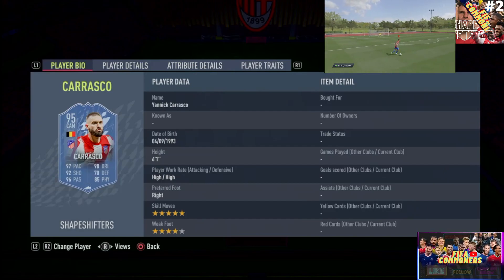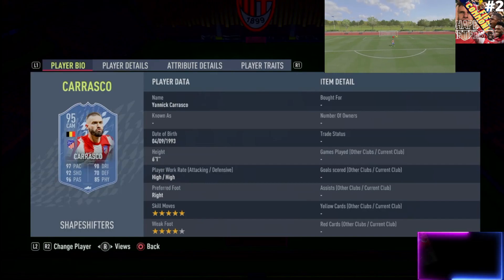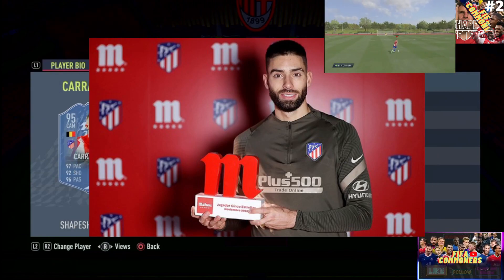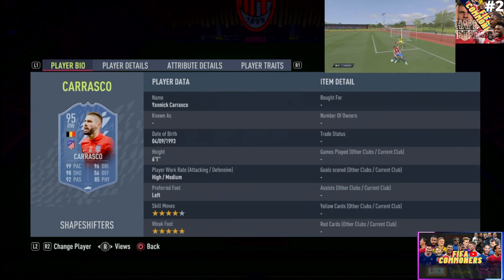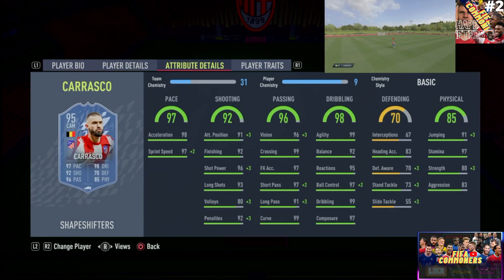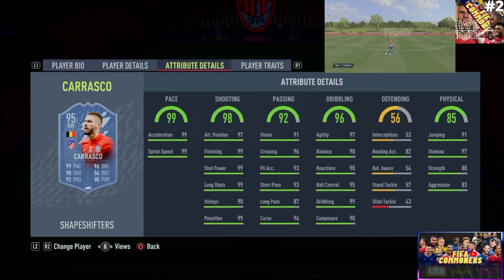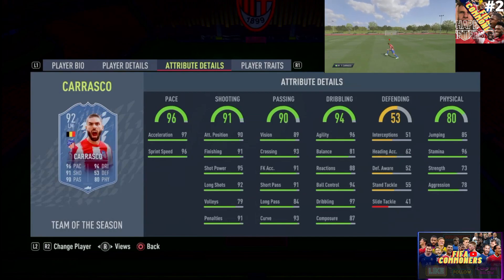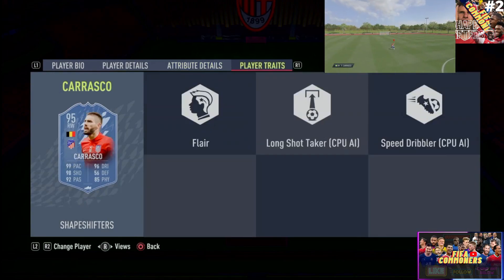OMG HE IS CRACKED 95 SHAPESHIFTER YANNICK CARRASCO DUAL SBC PLAYER REVIEW IN FIFA22 !!!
WOW WE SOLVED THE DILEMMA 4 YOU !! CARRASCO GETS AN INSANE DUAL SHAPESHIFTER PLAYER PICK !!